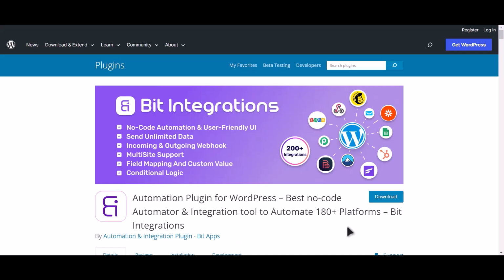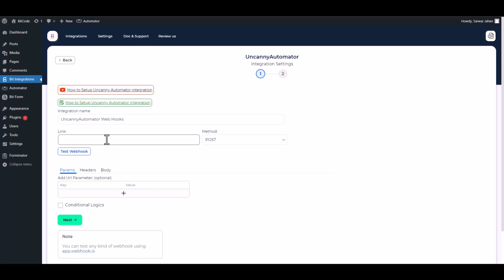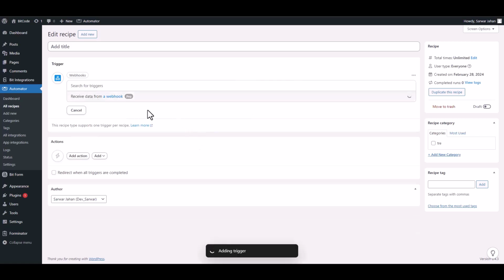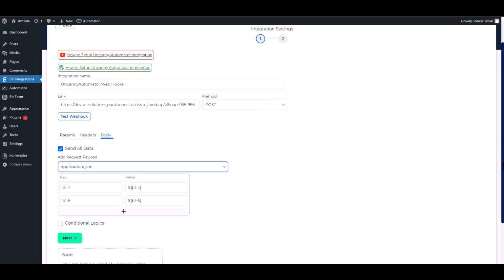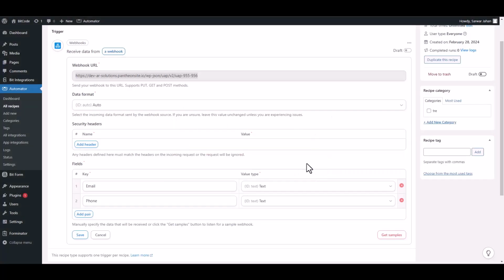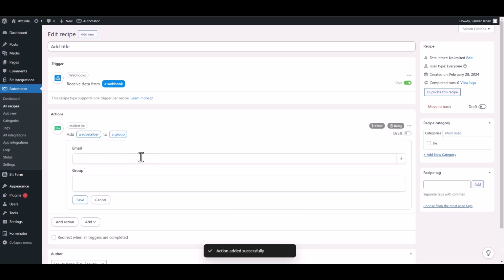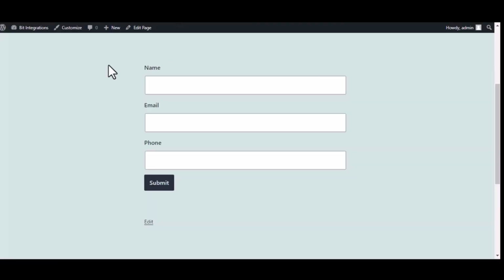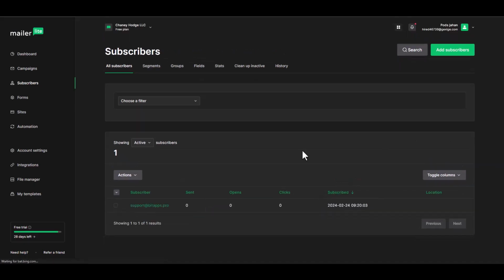Integrating Kadence Blocks Form with Uncanny Automator | Step-by-Step Tutorial | Bit Integrations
🔗 Ready to elevate your WordPress automation game? Join us on our YouTube channel for an in-depth tutorial where we demonstrate the seamless integration of Kadence Blocks Form with Uncanny Automator, a powerful tool for automating workflows. Learn how to effortlessly connect these two tools using the Bit Integrations WordPress plugin.

Follow along as we guide you through the step-by-step process of integrating Kadence Blocks Form with Uncanny Automator, enabling you to streamline your website's automation processes, manage tasks efficiently, and enhance productivity. Say goodbye to manual operations and welcome automated workflows for increased efficiency.

Key Highlights:
✅ In-depth walkthrough for integrating Kadence Blocks Form with Uncanny Automator using Bit Integrations for WordPress.

Whether you're a web developer, business owner, or WordPress enthusiast, this integration empowers you to seamlessly merge Kadence Blocks Form with Uncanny Automator. Watch now to revolutionize your WordPress automation efforts!